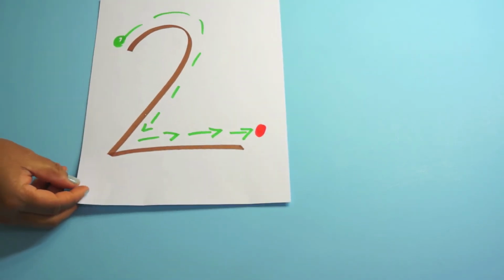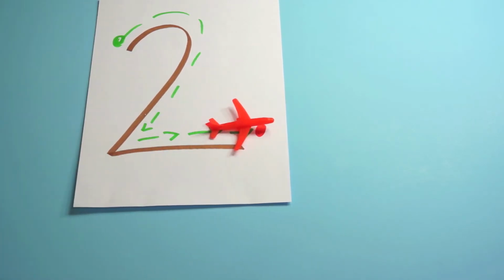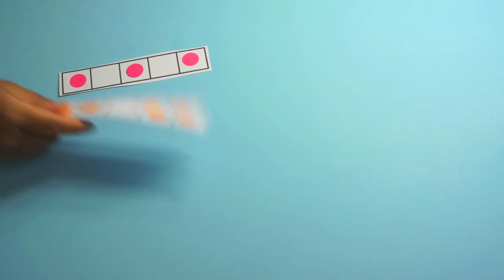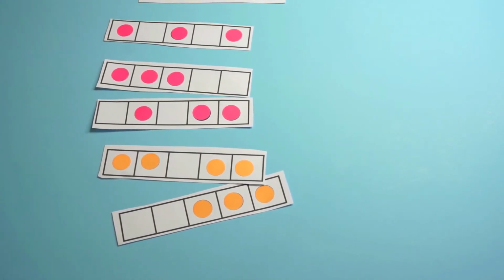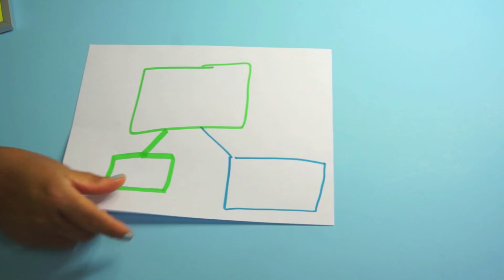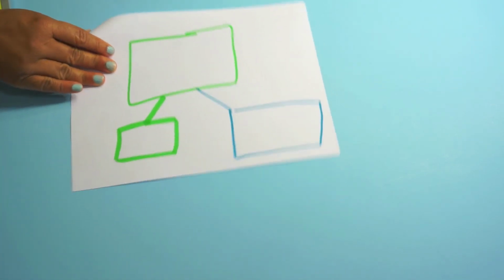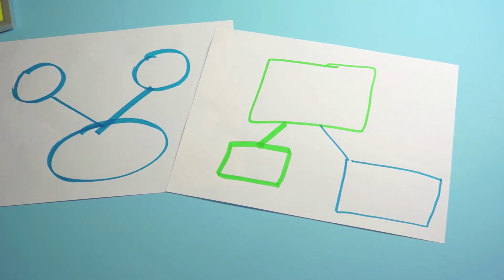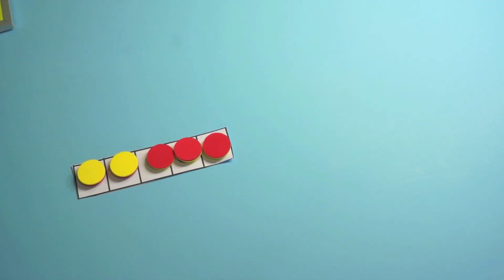Dr Nicki Kindergarten Critical Areas